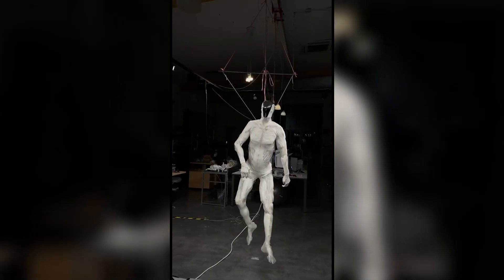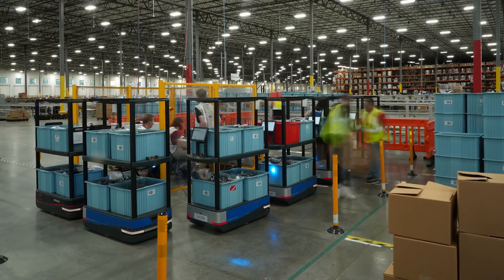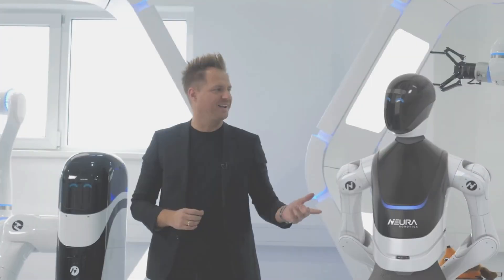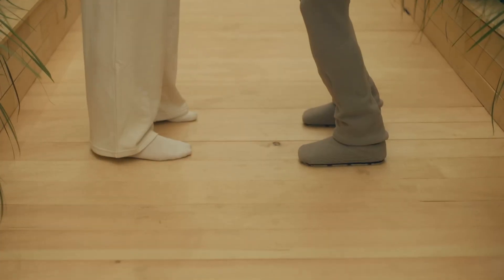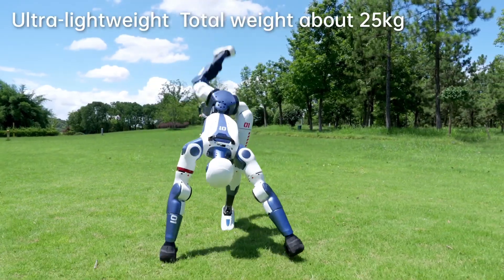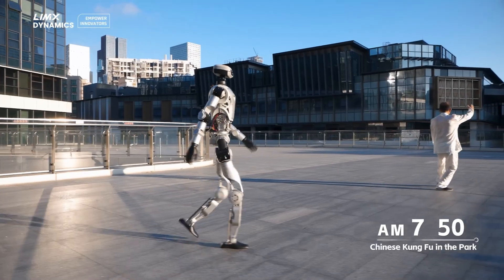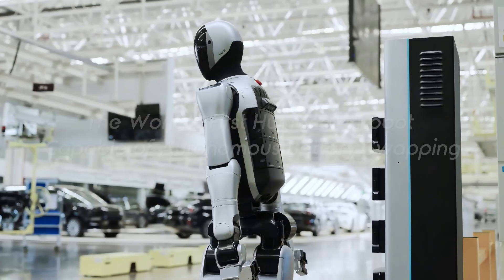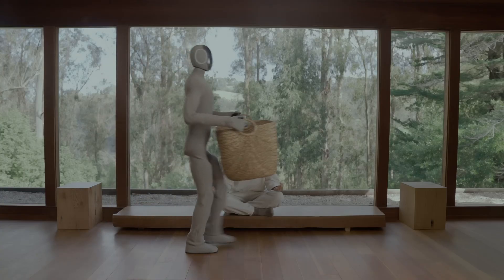Top 10 New Humanoid Robots of 2025 | Most Advanced Humanoid Robot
In this deep-dive countdown, we explore the Top 10 new humanoid robots of 2025—but with a strict rule: only those with two legs, two arms, and a head that can walk! That means no wheeled humanoids like Sophia or Ameca. From finance to factories and from Lab demos to real-world deployment, we’re ranking the most impressive bipedal robots emerging this year.

Who made the list?
UBTECH Walker S2, LimX Oli, Figure 02 (Figure AI), Unitree R1, Apptronik Apollo, Neo Gamma (1X Technologies), EngineAI SE01, NEURA Robotics 4NE-1 (Gen 3), AEON (Hexagon AB), and Digit 2.0.

We break down each robot from #10 to #1—covering their mobility, dexterity, autonomy, AI intelligence, industry application, and what truly sets them apart. Expect rich visuals, behind-the-scenes insights, and smart commentary that’ll keep you hooked for the full 12-minute ride.

Timestamps:
0:00 Intro & Criteria
0:41 Digit 2.0 (Agility Robotics)
1:58 AEON (Hexagon AB)
2:55 NEURA Robotics 4NE-1 (Gen 3)
3:33 EngineAI SE01 (Front-Flip Robot)
4:45 Neo Gamma (1X Technologies)
6:07 Apptronik Apollo
6:49 Unitree R1
7:27 Figure 02
8:32 LimX Oli
9:59 UBTECH Walker S2
11:25 Final Thoughts